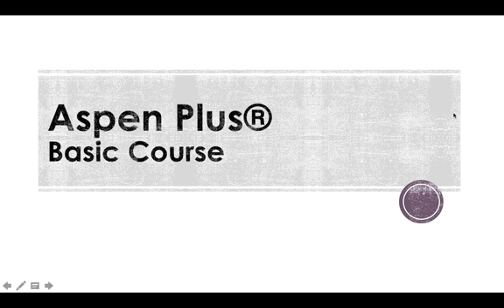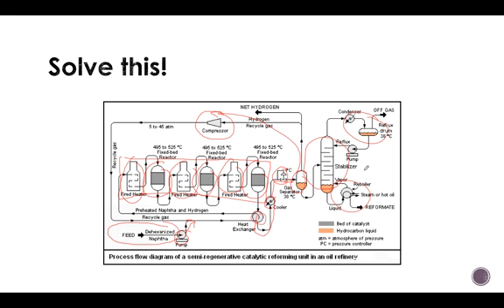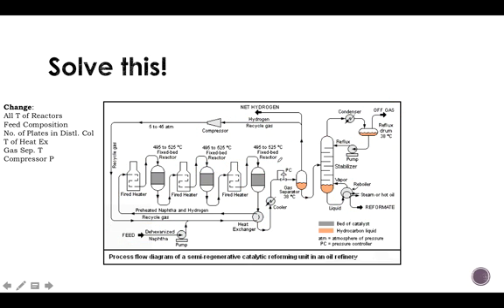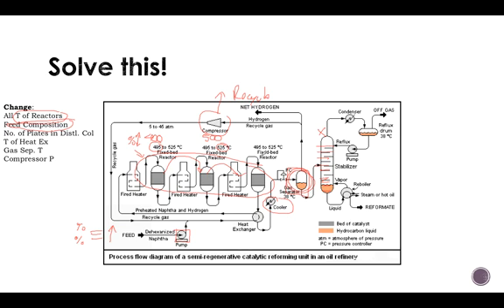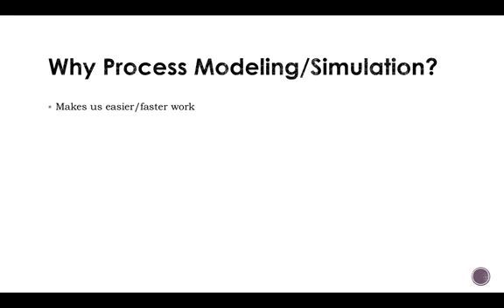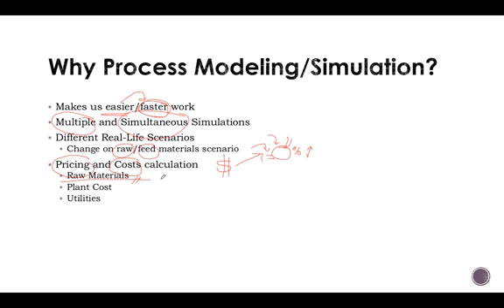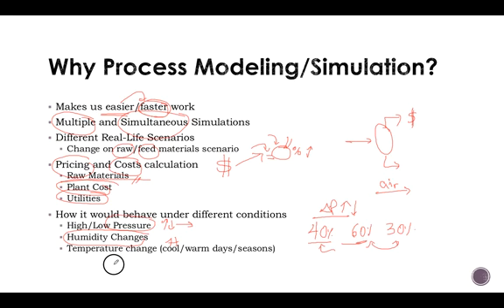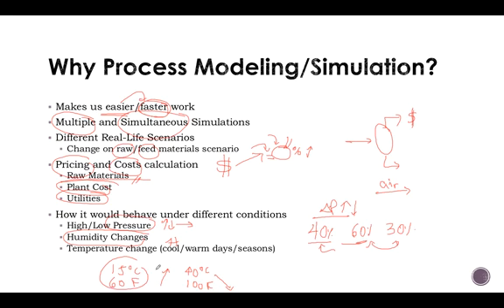Lecture 01: Why Simulate/Model Processes? (Aspen Plus - Basic Modeling)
Simulation help engineers to model processes faster, easier and without losing considerable amount of resources such as money and time.

It helps to cover different scenarios in order to optimise existing processes or to design new ones.

It helps process engineer to understand current operation conditions as well.

checkout this Trailer of My New Aspen Plus - Basic Course